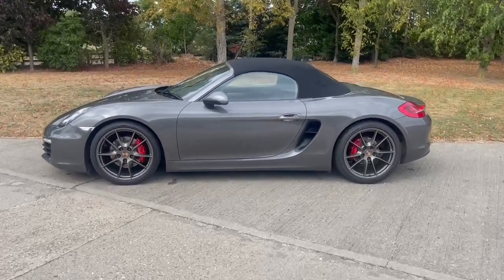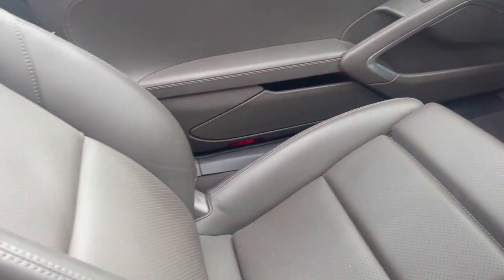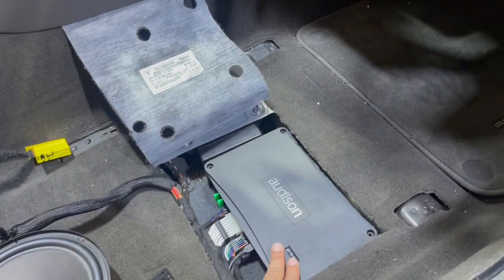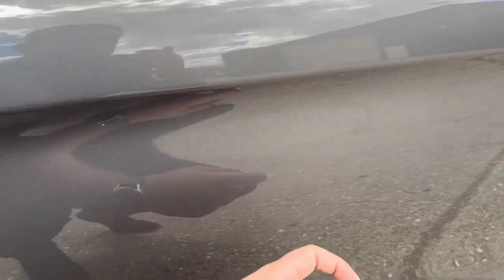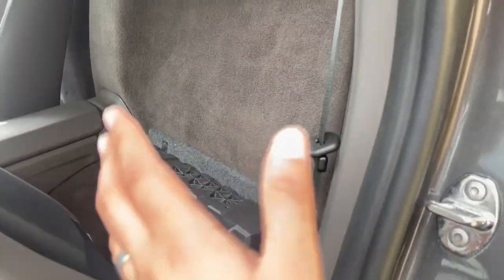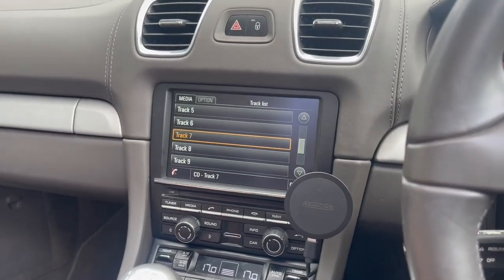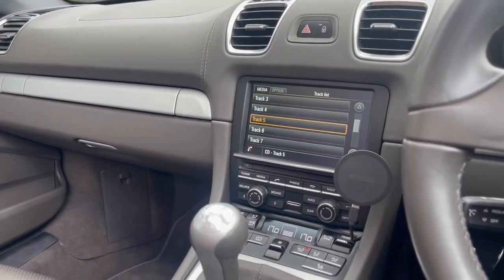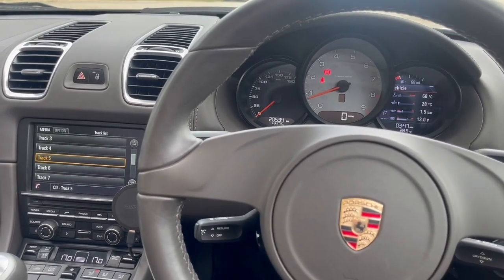Porsche Boxster S gets the Cambridge Car Audio Treatment!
Today's video is a full walk around of a Porsche Boxter S 981 model that has had a complete overhaul of the sound system. We are running a three way fully active system that sounds incredible. If you are interested in something similar please get in touch and come and see us :)

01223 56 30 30